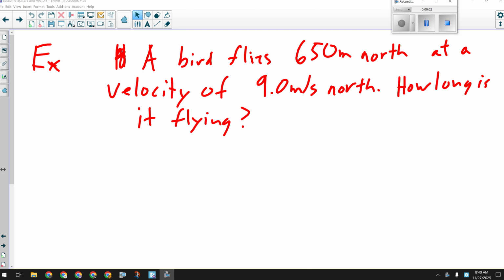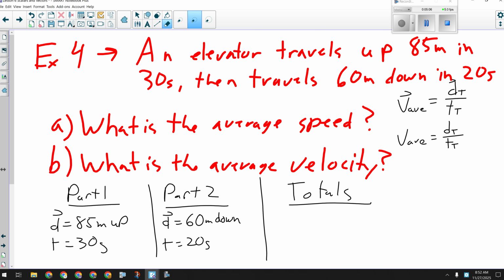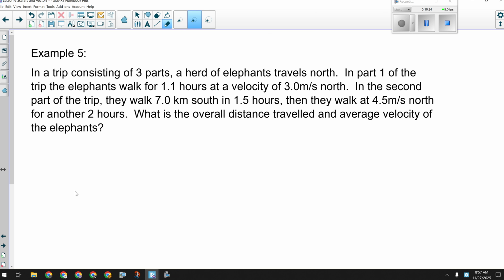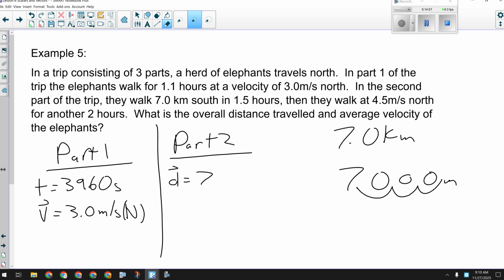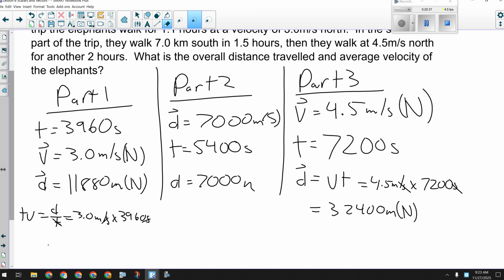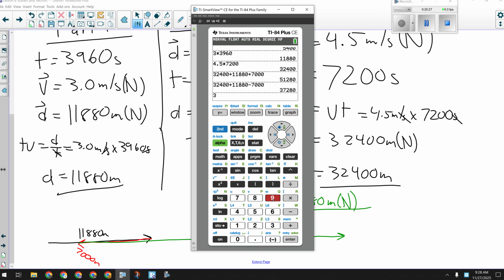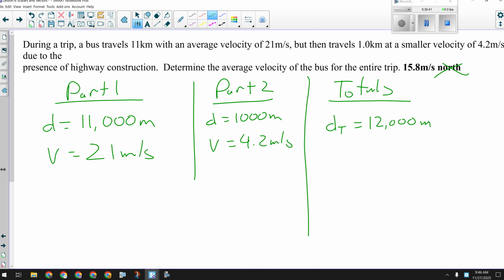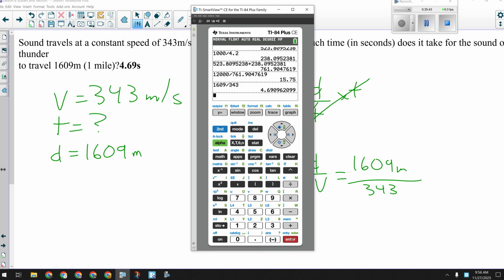Science 10 Lesson 6 Scalars and Vectors Part 3